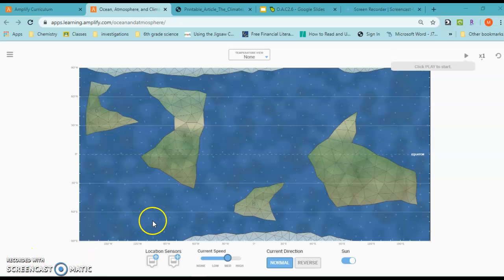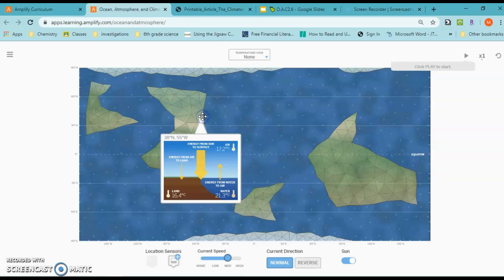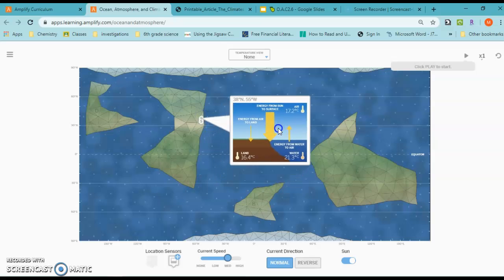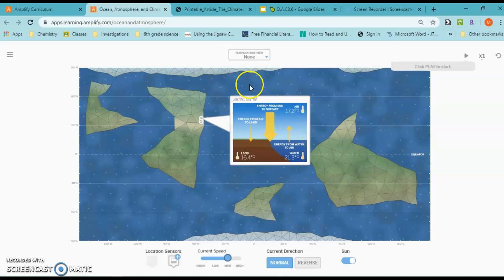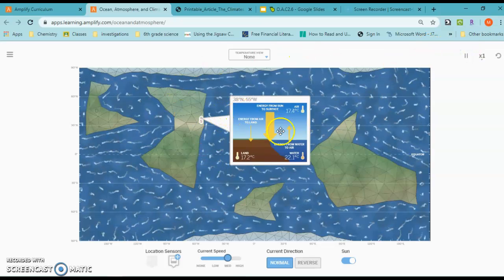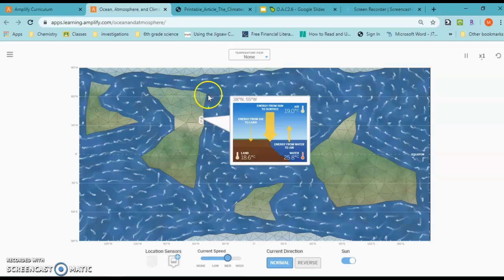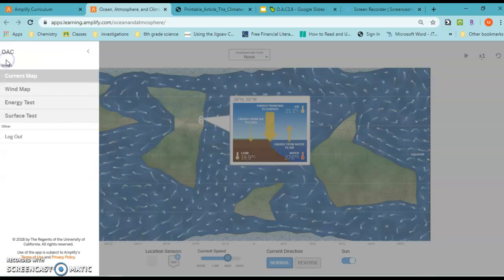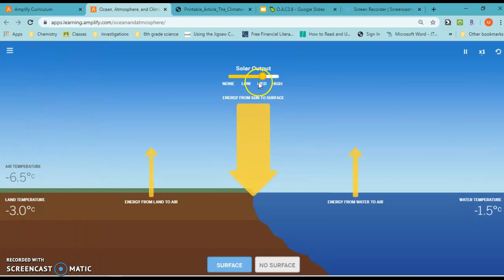Lesson 2.6 green demonstration